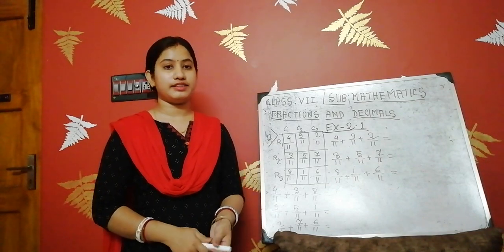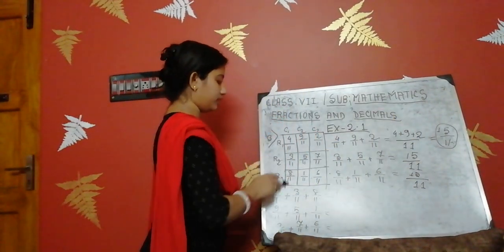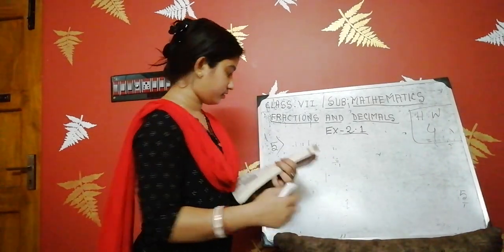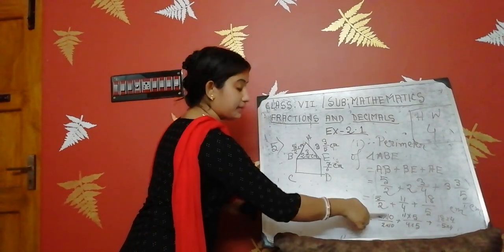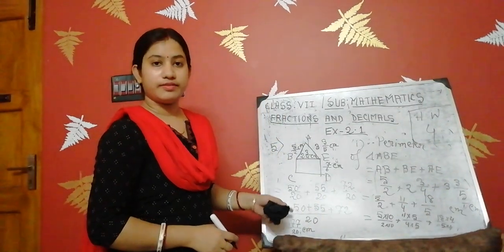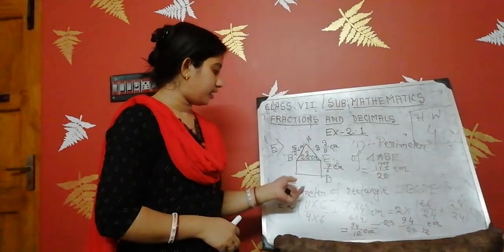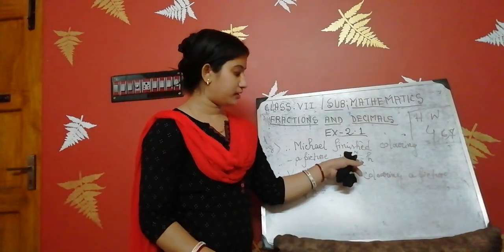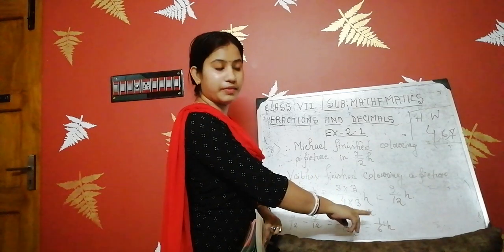Class VII Mathematics (Topic : Fractions and Decimals)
Class : VII
Subject : Mathematics
Topic : Fractions and Decimals
Teacher Name : Papita Das
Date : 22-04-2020